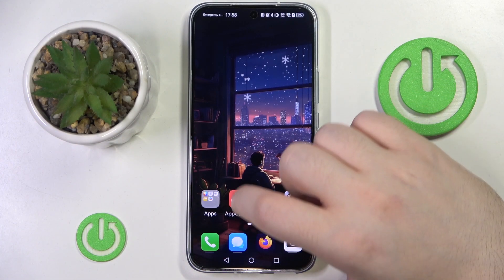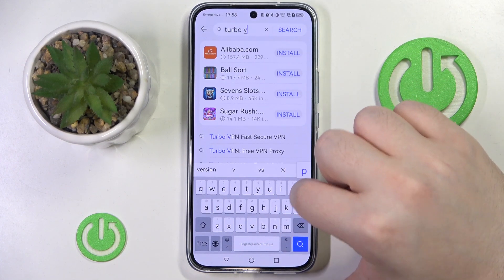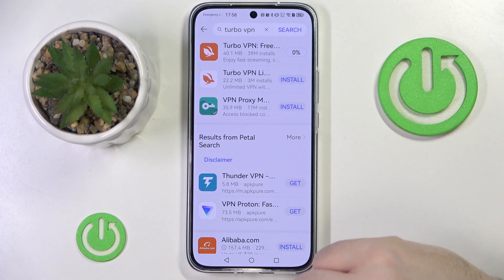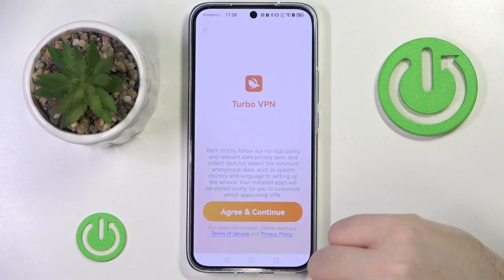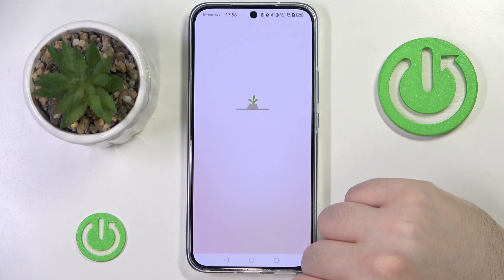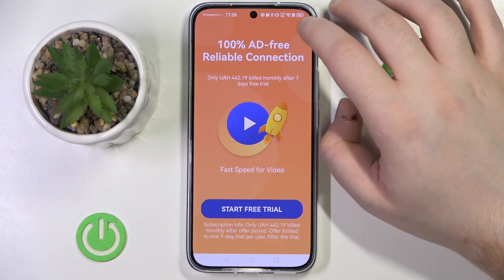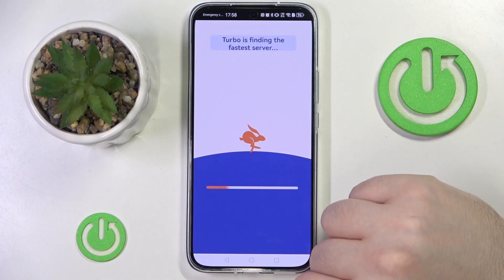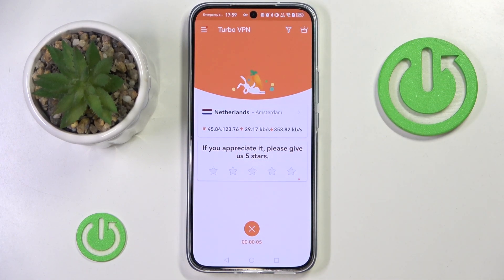How to Set Up VPN on HUAWEI Nova 13 - Turbo VPN App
To set up a VPN on your HUAWEI Nova 13 using the Turbo VPN app, you'll first need to download and install the app from the AppGallery or another trusted source. After installing the app, you can easily configure the VPN by launching the app, selecting a server location, and activating the VPN. Turbo VPN helps to encrypt your internet connection, ensuring privacy and security while browsing.

How to configure Turbo VPN on HUAWEI Nova 13?
How to use Turbo VPN on HUAWEI Nova 13 for secure browsing?
How to set up Turbo VPN connection on HUAWEI Nova 13?
How to install and set up Turbo VPN on HUAWEI Nova 13?